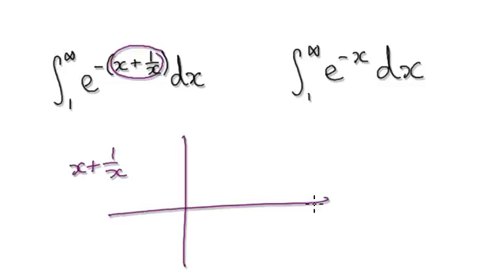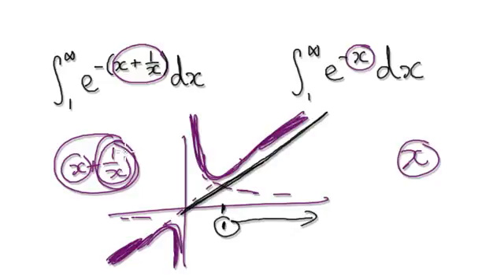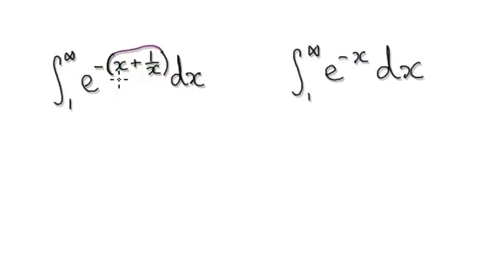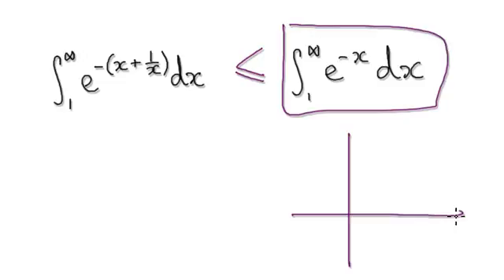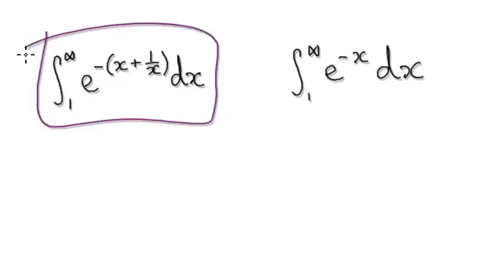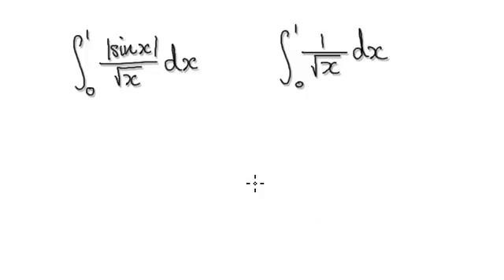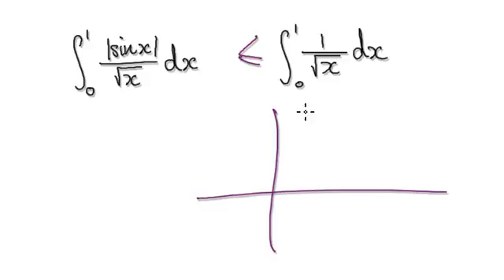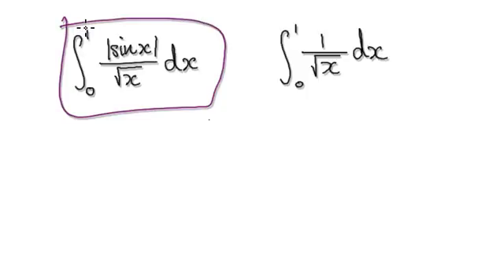Video 2448 - Improper Integrals, Comparison Test, Convergence e^-(x+1/x) - Practice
Improper Integrals, Comparison Test, Convergence e^-(x+1/x)